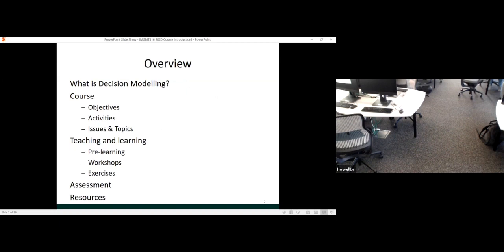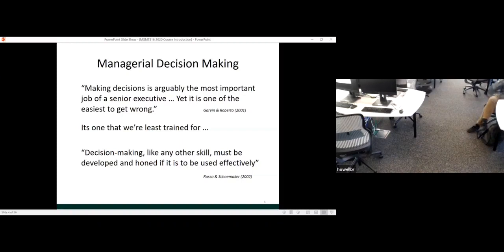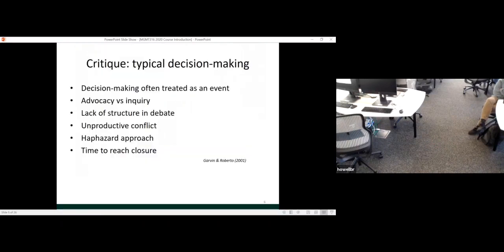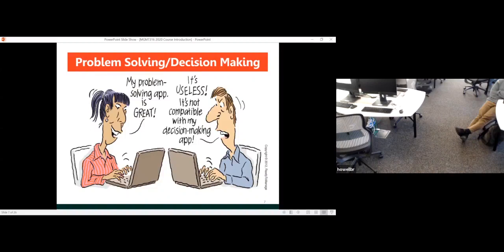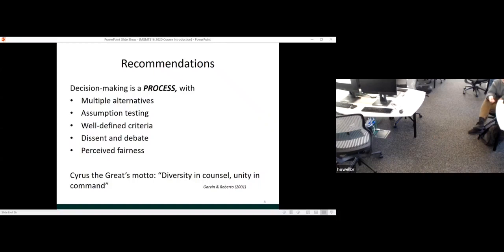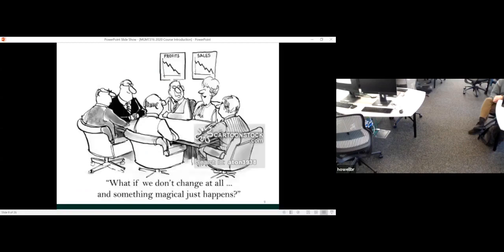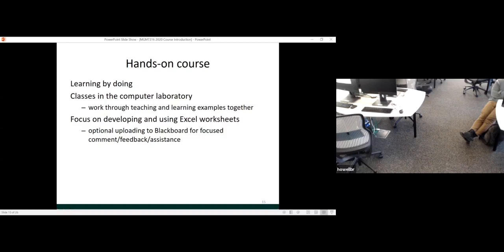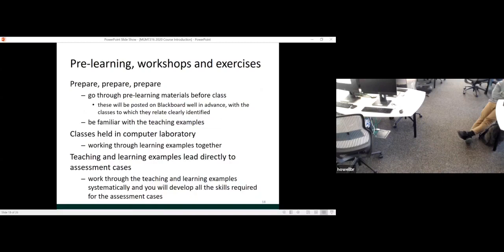[2] MGMT316 Lecture 1 Part 1 2022